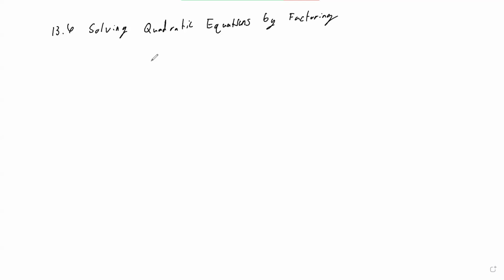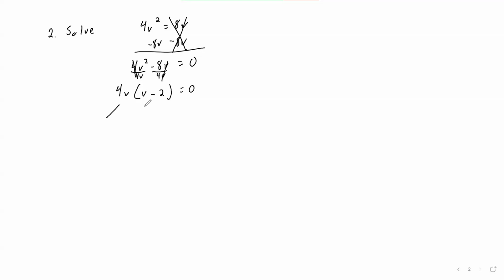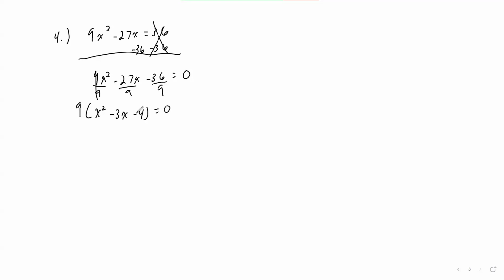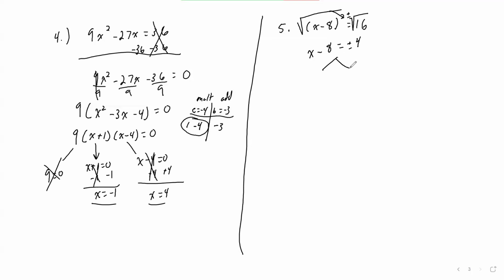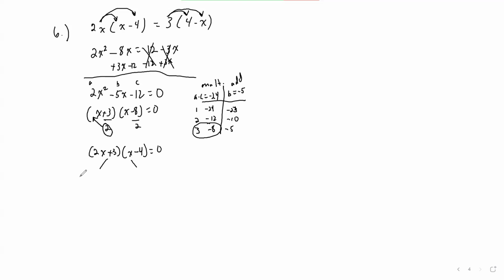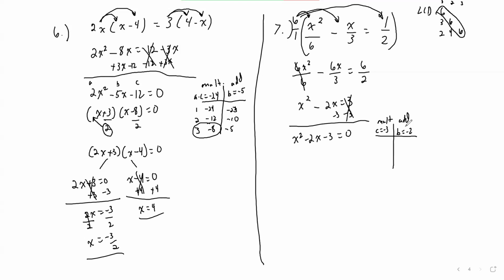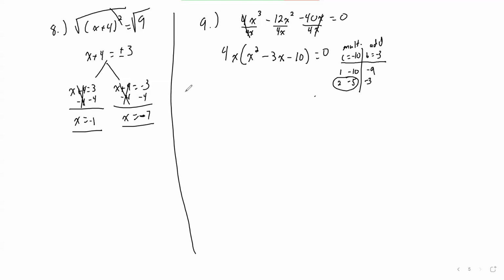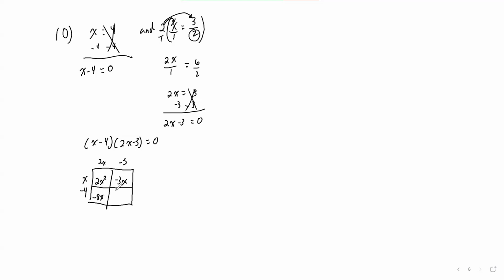13.6 Solving Quadratic Equations by Factoring